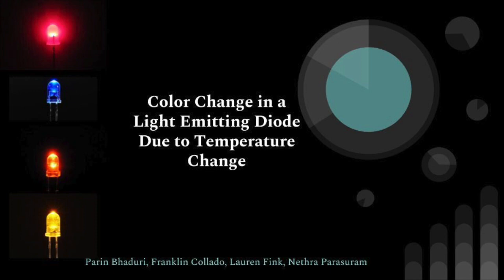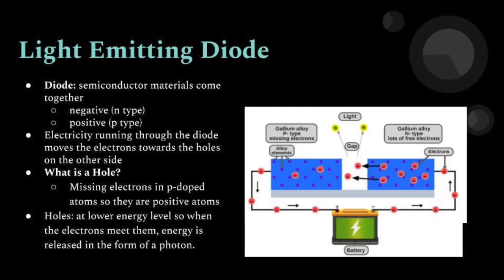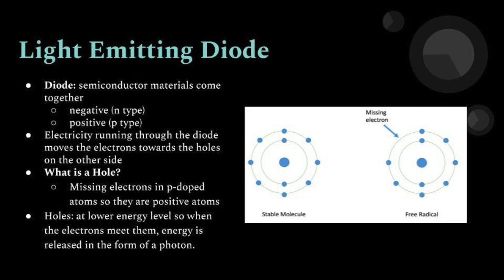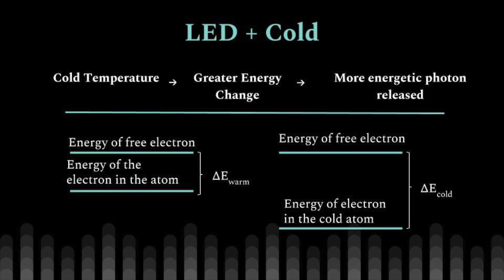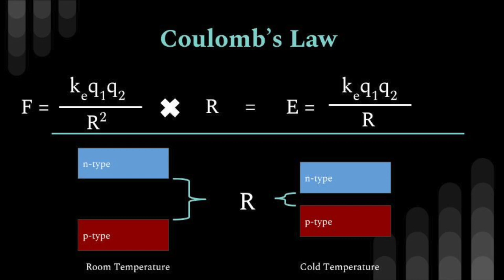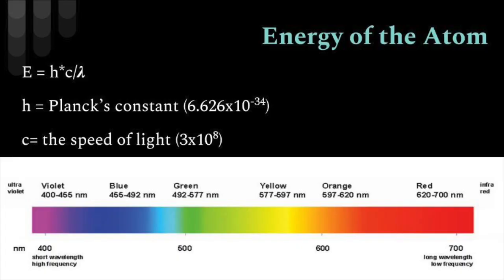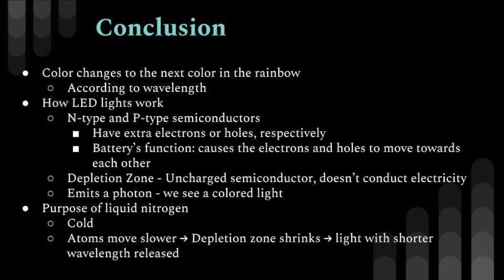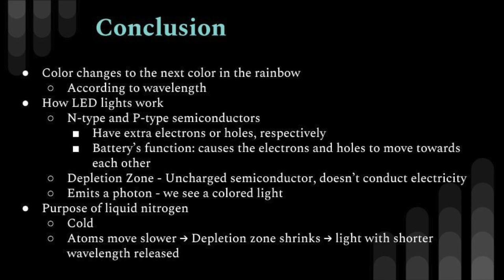LED Lights in Liquid Nitrogen: Special Project 2017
Special Project for Applied Chemical Equilibrium and Reactivity Fall 2017.
By: Parin Bhaduri, Franklin Collado, Lauren Fink, and Nethra Parasuram